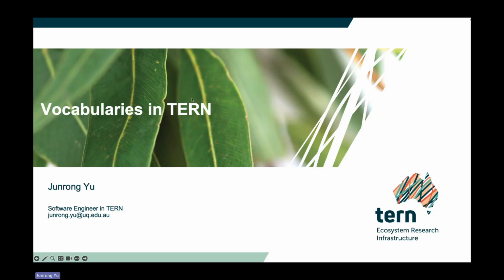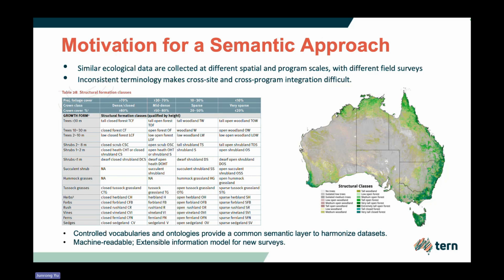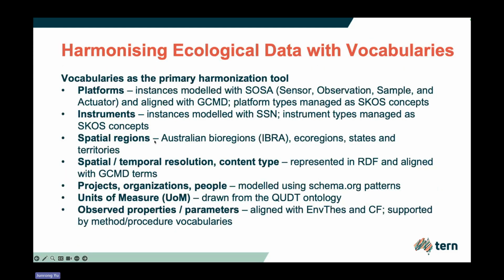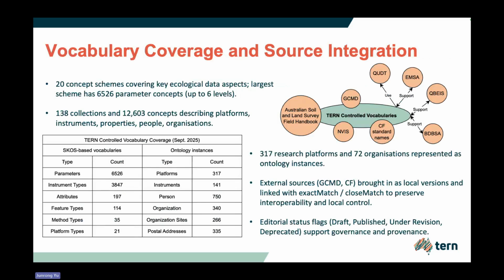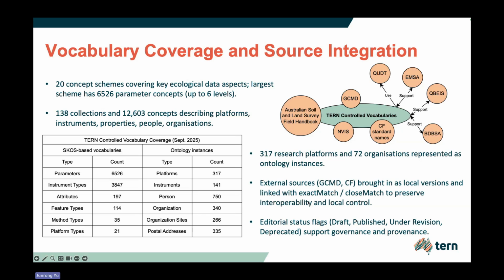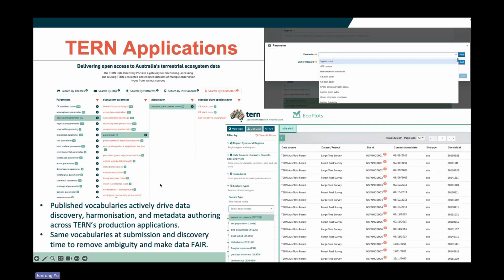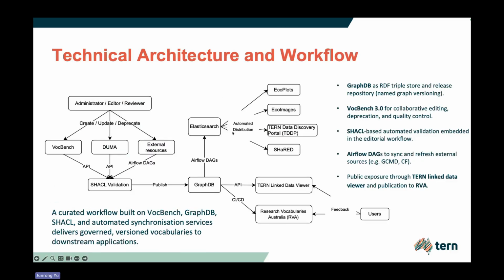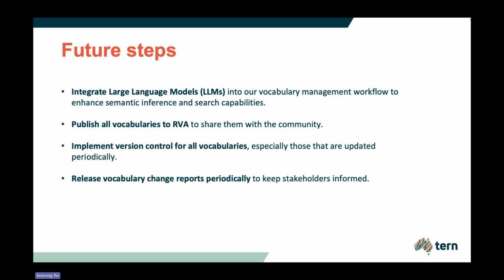Vocabularies in TERN: Current State and Future Directions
At the March 2026 meeting of the Australian Vocabulary Special Interest Group (AVSIG), Junrong Yu from TERN provided an overview of current vocabulary use in TERN and future directions.

Presenter:
Junrong Yu, TERN

AVSIG provides a forum for discussion and activity in the use and creation of controlled vocabularies in research, data, information and collection management. AVSIG is supported by the Australian Research Data Commons (ARDC).